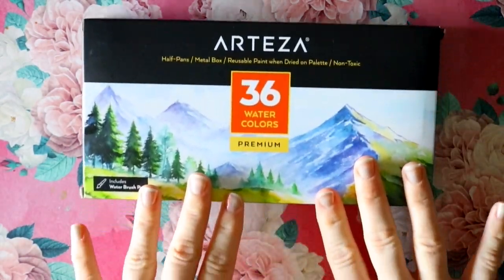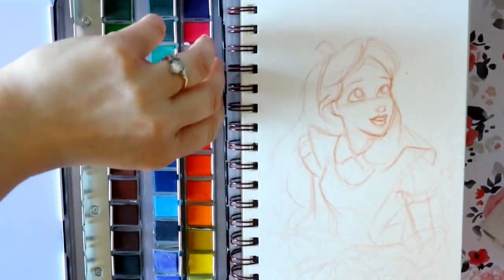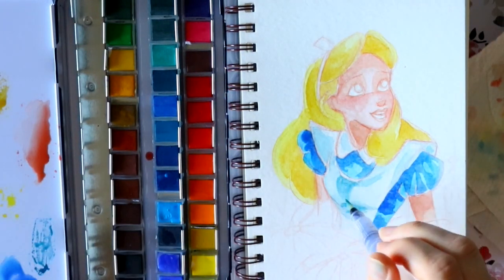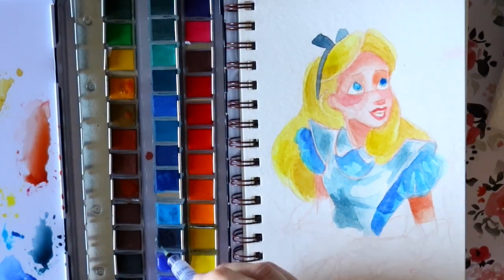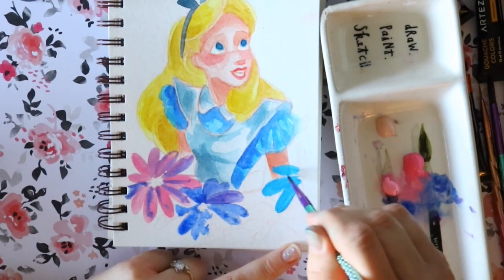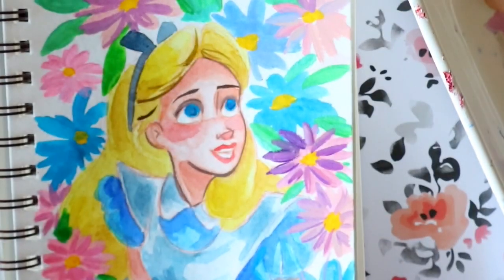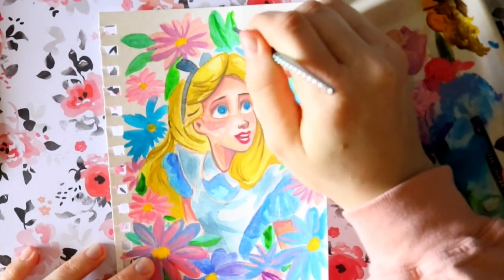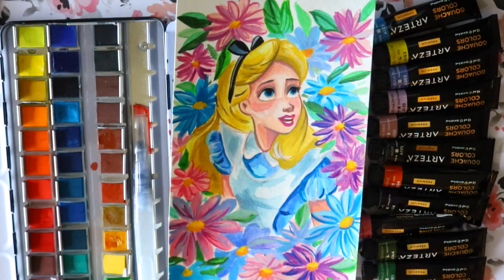MAGICAL GOUACHE AND WATERCOLORS UNITE! - My FAVORITE Gouache Paint Brand!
In this video I wanted to be able to share how to use both gouache and watercolor together. Making a mixed media piece of two mediums that compliment each other.

I have found as well as many artists have found that watercolor gets ten times when it is complimented by adding gouache touches here and there. If you have never tried this art approach before hopefully this video can help you with that!

I also get a chance to use Arteza's new Watercolor 36 color Pan set! LOVE these watercolors. I also get to revisit their gouache, which I have not stopped using since the first video I did a review on their gouache!